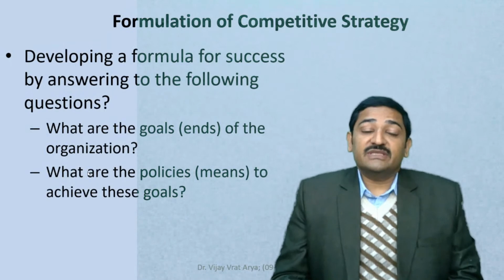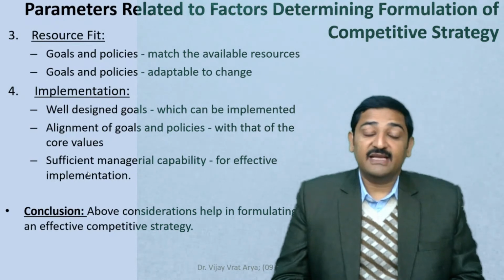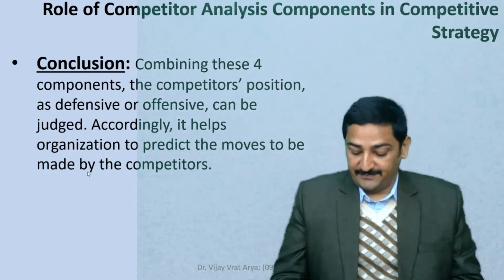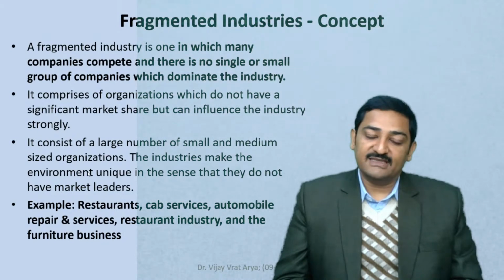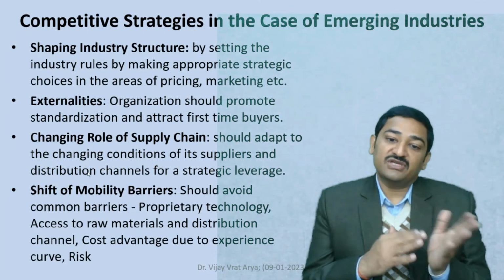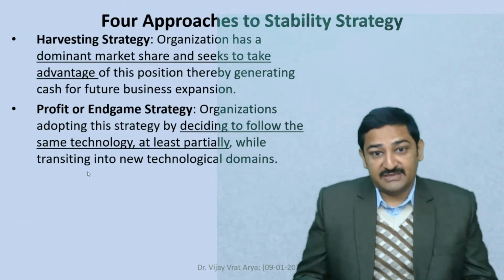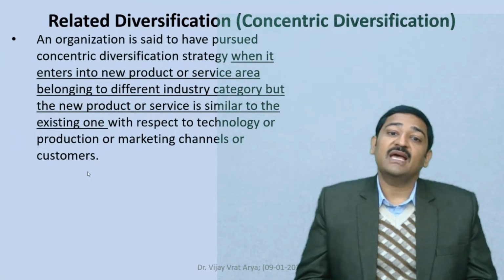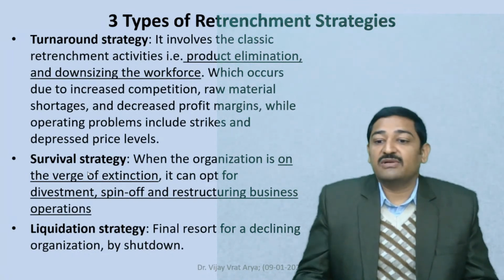Strategic Management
By  Sh. Vijay Vrat Arya